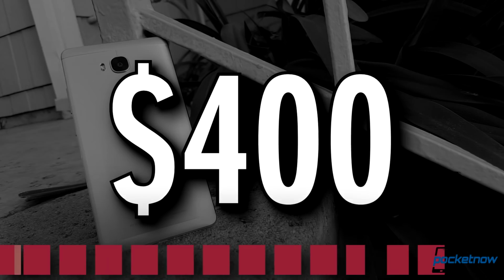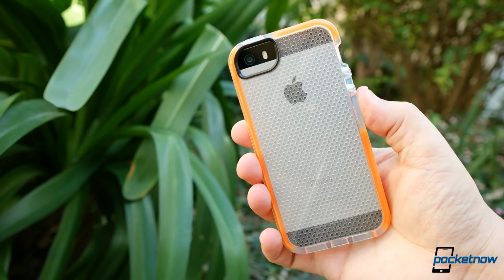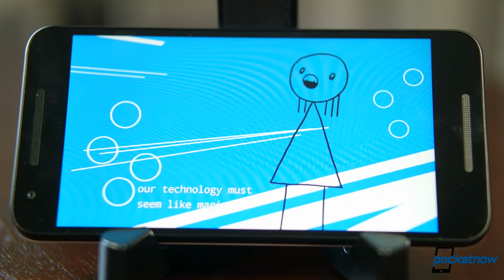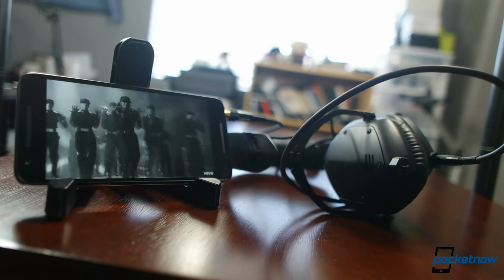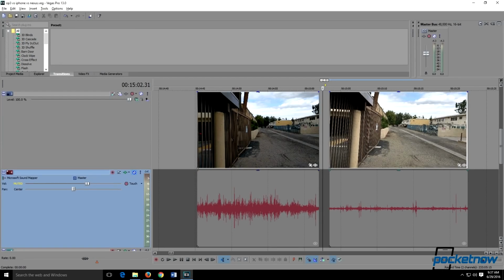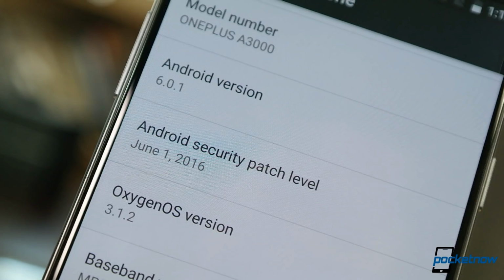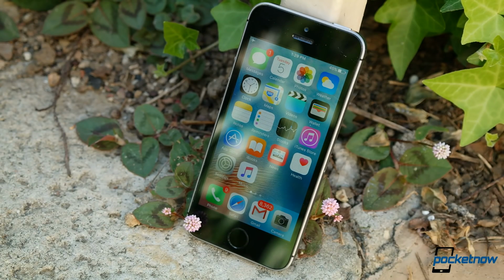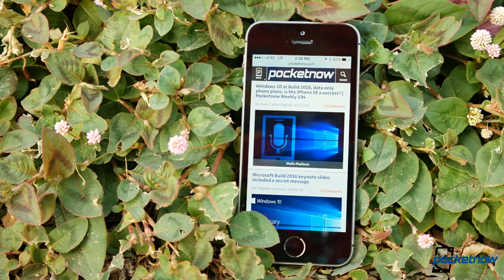OnePlus 3 vs iPhone SE vs Nexus 5X - Budget battle! | Pocketnow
Let's have a little fun with this one. If you have $400 to buy a phone, which "bang for buck" option might sway you away from spending more on a flagship phone? Here's our budget battle showdown between the OnePlus 3 vs the iPhone SE vs the Nexus 5X!